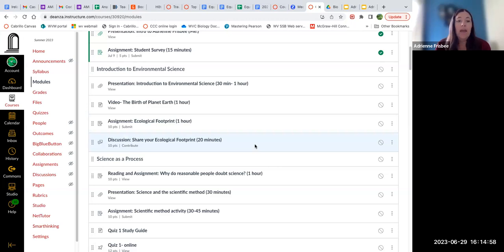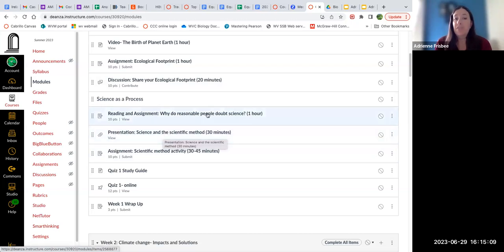Welcome to Environmental Science!